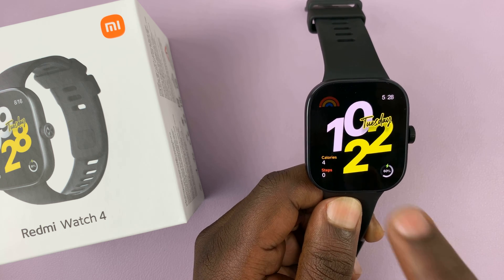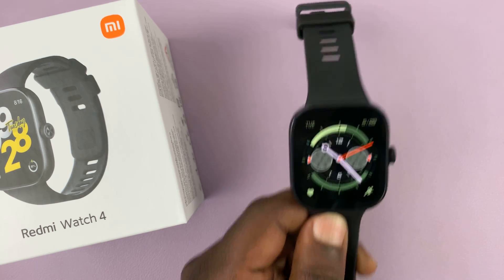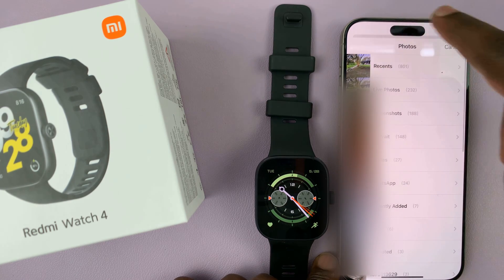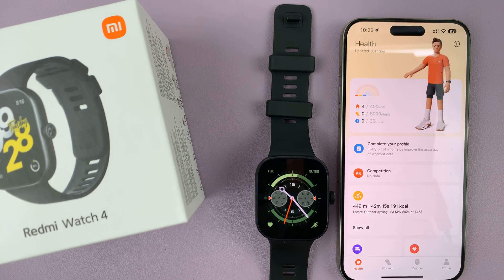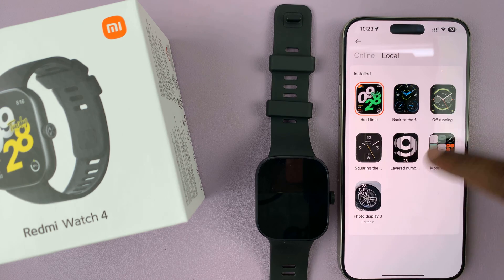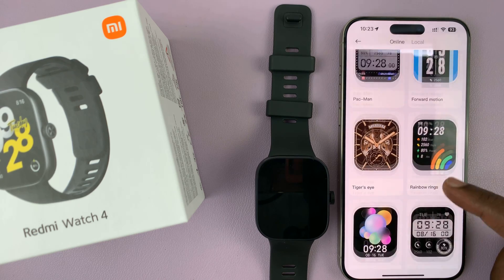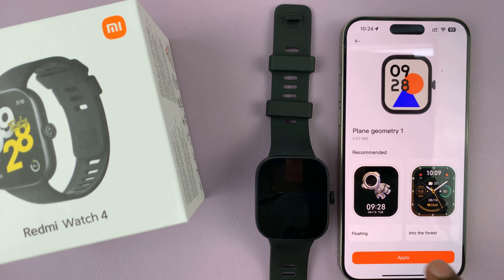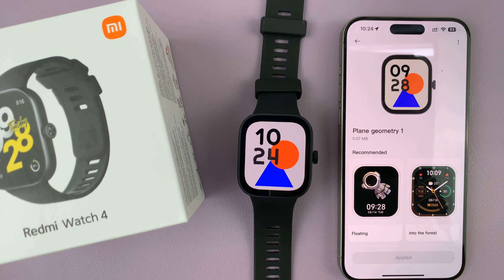How To Download Additional Watch Faces On Redmi Watch 4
Learn How To Download Additional Watch Faces On Redmi Watch 4.

In today's tech-savvy world, personalization is key, even down to the device strapped to your wrist. The Redmi Watch 4, with its sleek design and multifunctional features, offers users the opportunity to express their individuality through a variety of watch faces.

However, if you're looking to expand your options beyond the pre-installed faces, fear not! This tutorial will walk you through the simple steps to download additional watch faces on your Redmi Watch 4.

1: Firstly, launch the Mi Fitness app on your smartphone. Once the app is open, tap on "Devices" and then select "Manage Watch Faces". From here, you'll see all the available watch faces.

2: At this point, explore the selection of available watch faces. Xiaomi often provides a variety of pre-installed watch faces to choose from, ranging from classic analog designs to modern digital displays.

From here, you'll see two categories; 'Online' & 'Local.' Tap on the "Online" category and from here, you can find additional watch faces. Find the one you desire and tap on it, then select "Apply." This will download that particular watch face to your Watch.

Xiaomi Redmi Watch 4 Smartwatch:

Xiaomi Watch S3:

Samsung Galaxy A25 5G, Factory Unlocked GSM:

Samsung Galaxy S24 Ultra (Factory Unlocked):

Samsung Galaxy A15:

Samsung Galaxy A05 (Unlocked):

SAMSUNG Galaxy FIT 3:

TCL 55-Inch Q7 QLED 4K Smart Google TV:

Cell Phone Tripod Adapter